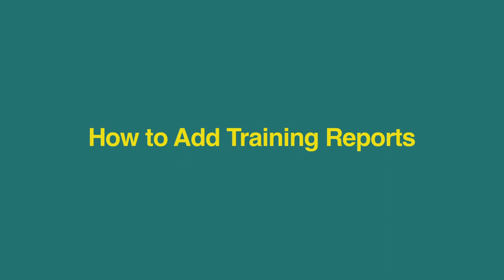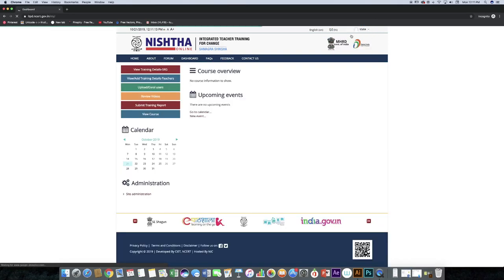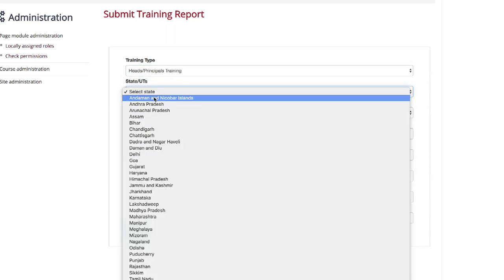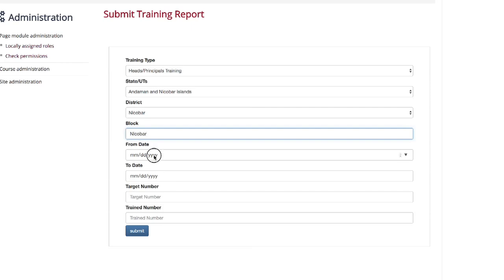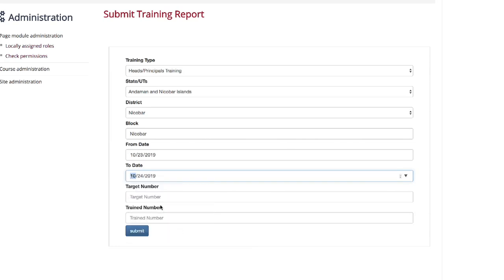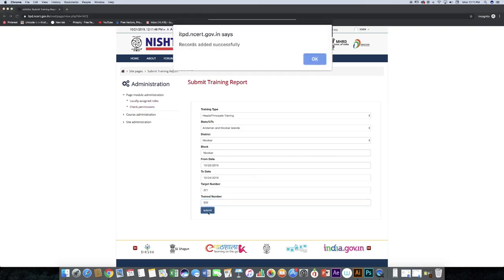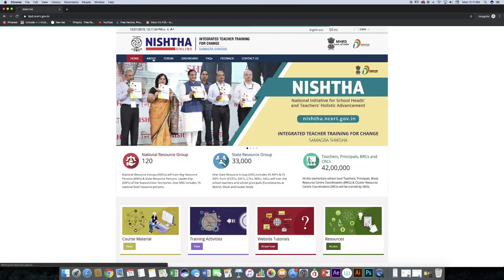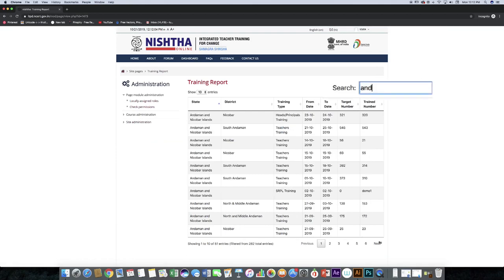How to Add Training Reports